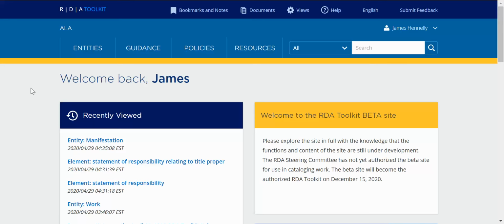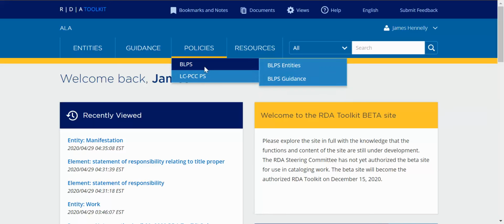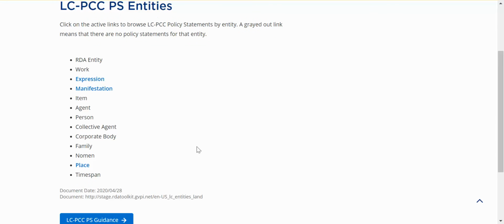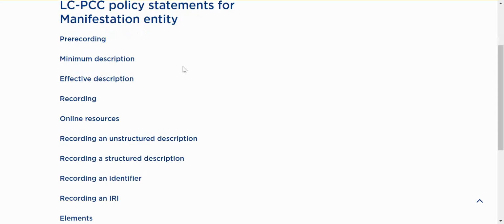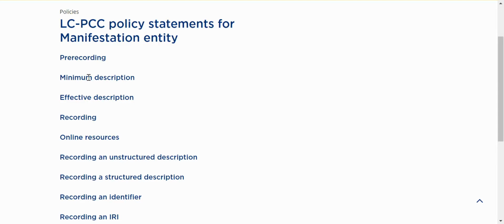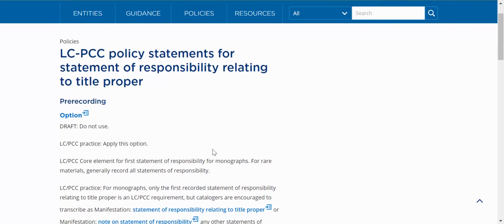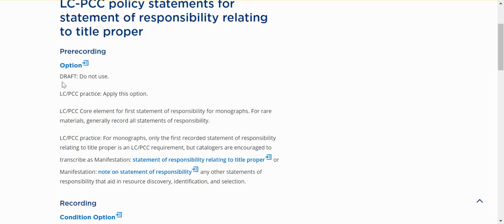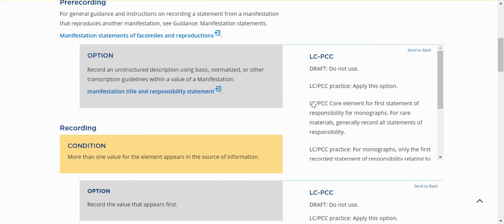Beta Site - Policy Statement Display - Mirror Pages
This video demonstrates the features of policy statement mirror pages, a of the display types for policy statements on the beta RDA Toolkit.